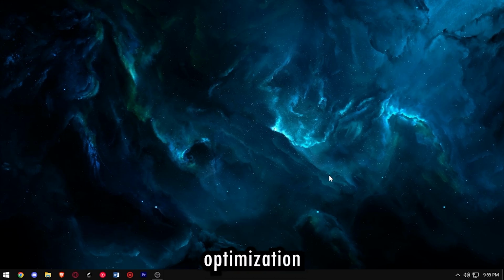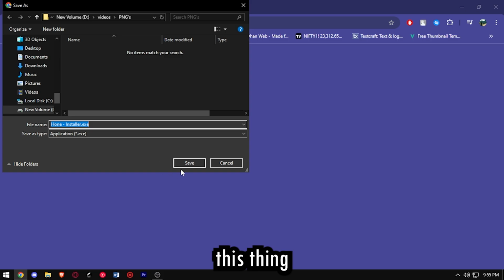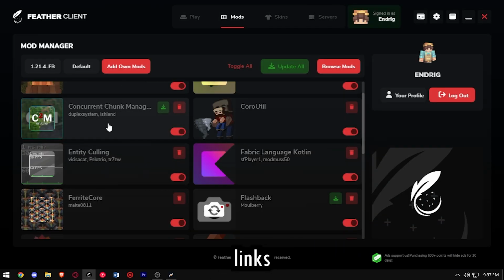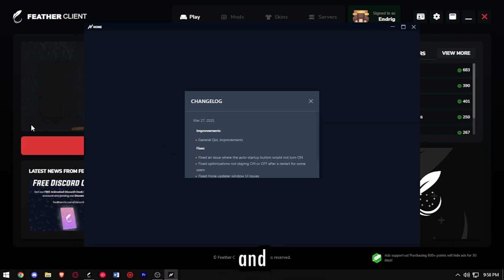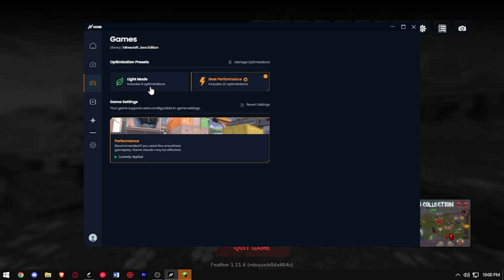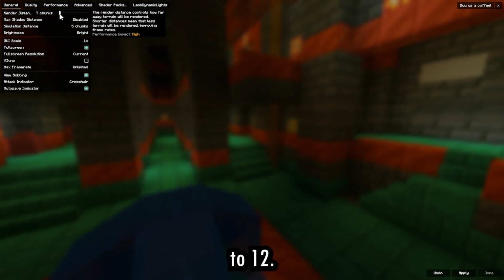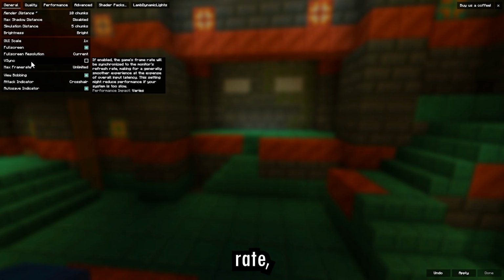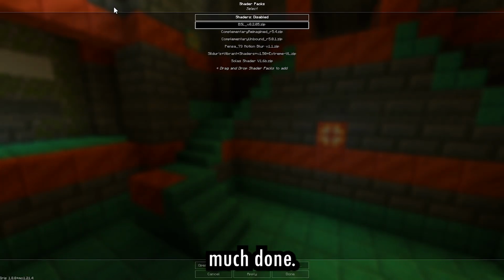Downloading FPS for Minecraft is Easier than you think! 🤫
8x8 fps boosting texture pack
fps boosting texture pack
fps boosting mods for minecraft
fps boosting apps
fps booster apk
fps booster app
fps boost android
fps boost assetto corsa
fps boost ark survival ascended
fps boost addon mcpe
fps boost amd
fps boost apex legends
fps booster ai
best fps boosting apps
fps boosting ai
fps boost list
what is fps boost
boosting fps on laptop
how to fps boost apex
fps boost beamng
fps boost bloxstrap
fps boost bedrock
fps boost bloodborne
fps boost bedwars texture pack
fps boost brawl stars
fps booster bloxstrap
fps boost bo6
fps boost beamng mod
fps boost battlefield 2042
best fps boosting mods for minecraft 1.20 1
best fps boosting texture packs 1.8 9
best fps boosting mods for minecraft 1.8 9
best fps boosting mods for minecraft 1.16 5
best fps boosting mods for forge
fps boosting client
fps boosting commands cs2
fps boosting cs2
fps booster cities skylines
fps boost client mcpe
cs2 fps boost
fps boost curseforge
fps booster chromebook
fps boost cs 1.6
fps boost client for pojavlauncher
cs2 fps boosting
cs2 fps boosting commands
best fps boosting cracked client
lunar client not boosting fps
fps boosting mods for lethal company
fps boosting mods curseforge
tf2 fps boosting commands
fps booster download
fps boost dying light
fps booster download android
fps boost deadlock
fps boost dota 2
fps boost discord
fps boost data pack
fps boost dying light 2
fps booster download minecraft
fps boost dayz
rocket league fps drop when boosting
fps boost programs
fps boost tips
boost fps dbd
fps boost'
boost fps dead by daylight
discord fps boost
fps boost elden ring
fps booster extension
fps boost exitlag
fps boost ets2
fps boost elden ring mod
fps boost exe
fps booster.exe
fps boost eaglercraft texture pack
fps boost escape from tarkov
fps boost eaglercraft
fps boost every game
fps boost eft
eft fps booster
fps boosting fabric mods
fps boosting fast flags
fps boosting forge mods
fps boost fortnite
fps booster fortnite
fps boost fivem
fps booster for minecraft
fps booster for pc
fps booster free
fps booster for roblox
forge fps boosting mods
fps boosting mods minecraft
fps boosting texture pack 1.21.1
fps boosting mods fabric
fortnite fps boosting
fps boosting texture pack 1.8.9
fps boosting shaders
fallout 4 fps boosting mods
fps boost games
fps boost gta 5
fps booster gmod
fps boost github
fps boost gmod
fps boost gta sa
fps boost gta 4
fps boost graphics pack fivem
fps booster game
fps booster game injector apk
good fps boosting mods
good fps boosters
boost fps gaming
boosting fps
gaming laptop boost fps
fps booster hx
fps boost helldivers 2
fps booster x download
fps booster x apk download
fps boost hell let loose
fps boost hoi4
fps booster x apk
fps booster hx mobile
fps booster hone
fps boost hogwarts legacy
high fps boost
how to boost fps in hypixel skyblock
huge fps boost
how to fps boost hogwarts legacy
how to fps boost fortnite
fps boost in fortnite
fps booster ios
fps boost in minecraft
fps boost in cs2
fps boost in valorant
fps booster in minecraft
fps boost in games
fps boost in fivem
fps boost in roblox
fps boost in rust
why is sodium not boosting my fps
why isn't sodium boosting my fps
boosting fps in valorant
boosting fps in cs2
instant fps boost
is fps booster safe
improved fps booster
fps boost java
fps boost jvm argument
fps booster java
fps boost jar
fps boost jedi survivor
fps boost java mod
fps boost minecraft java
minecraft fps boost jvm arguments
fps boost minecraft java 1.21
bloxstrap fps boost json
java fps boost
fps boost jerian
fps boost kingdom come deliverance
krunker fps boost
fps aim boost kit galaxy edition
fps aim boost kit
fps boost arkham knight
kenshi fps booster
fps booster kostenlos
boost fps kxng
kxng fps boost guide
ksp fps boost mod
ksp fps boost
fps boost laptop
fps boost league of legends
fps boost lethal company
fps boost left 4 dead 2
fps boost launch options cs2
fps boost lunar client
fps booster lethal company
fps boost launcher minecraft
fps boost launcher
lossless scaling not boosting fps
how to boost fps
do fps boosters work
boost fps league
laptop fps boost
laptop fps boost fortnite
fps boosting mods for forge
fps boosting mods 1.8.9
fps boosting mod marvel rivals
fps boosting modpack
fps boosting mods 1.21.4
fps boosting mods for forge 1.20.1
fps boosting mods for 1.20 1
minecraft fps boosting mods
minecraft fps boosting texture pack
minecraft fps boosting
minecraft fps boosting mods fabric
minecraft fps boosting shaders
fps boost pojav launcher
fps boosting texture pack 1.20 1
best fps boosting texture pack
fps boosting texture pack 1.8.8
fps boosting texture pack 1.16 5
fps boosting texture pack 1.19 2
fps boost qbcore
fps boost